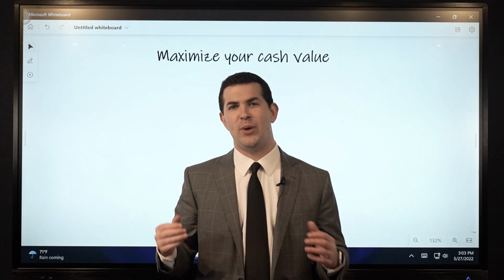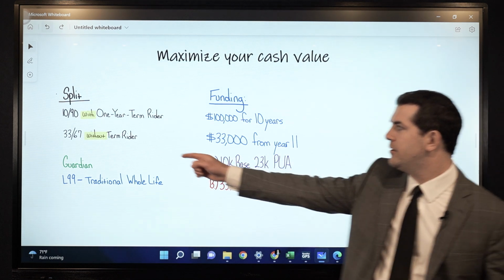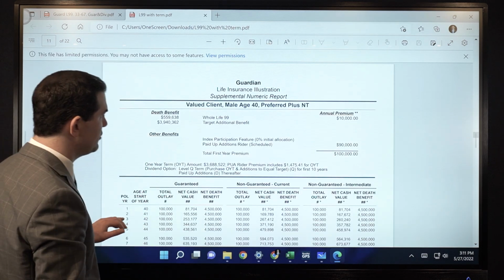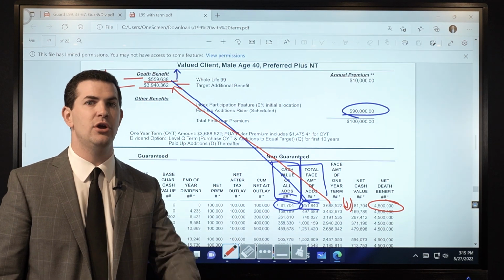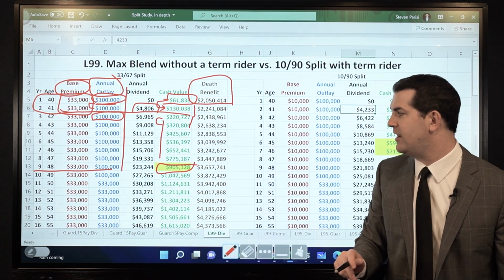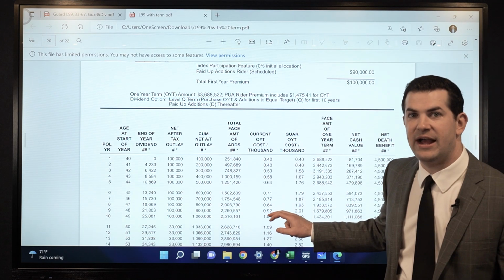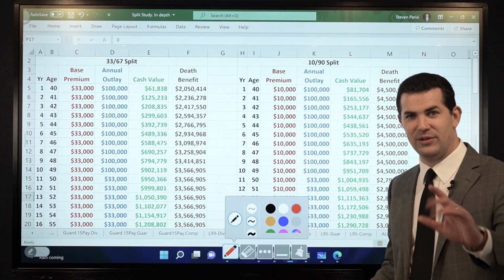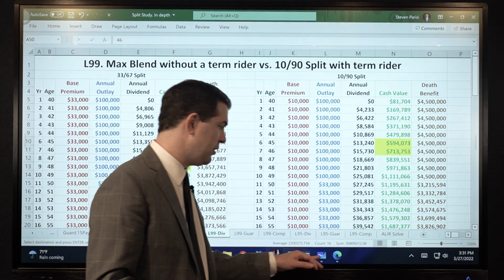Does Adding a Term Rider Make Sense? | IBC Global